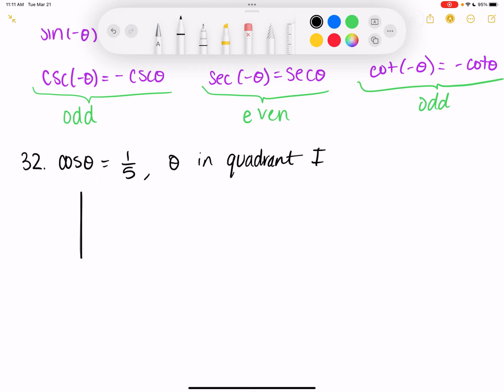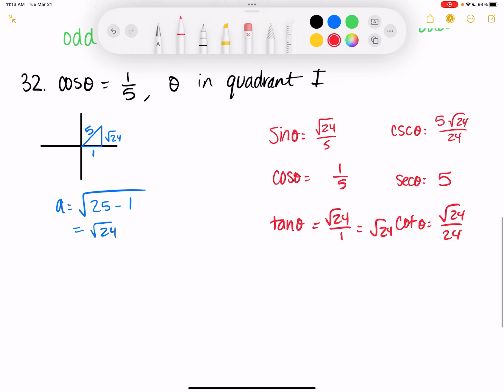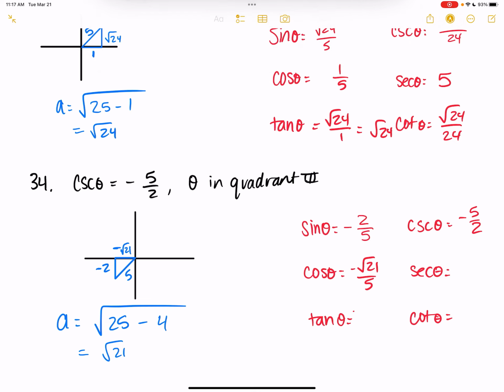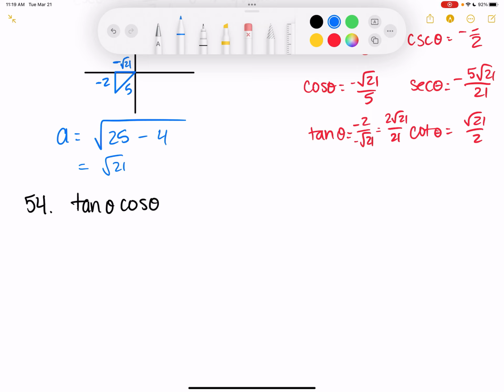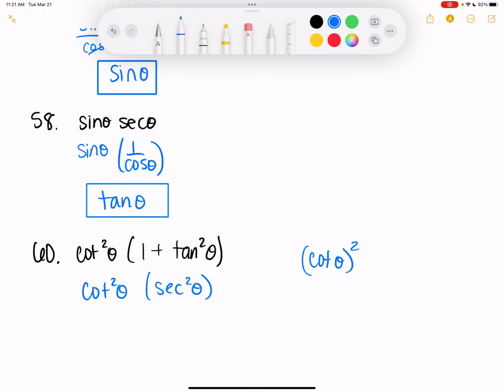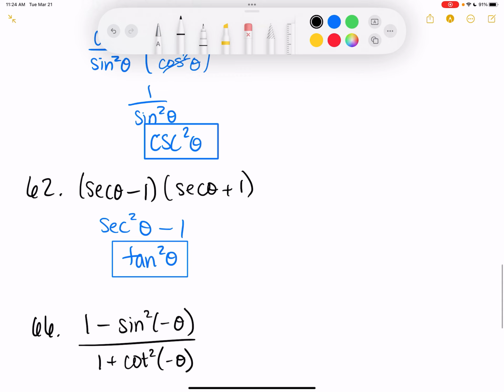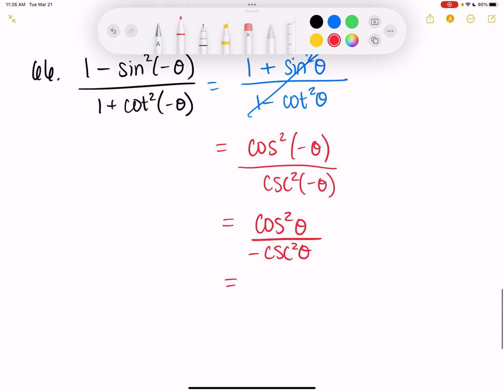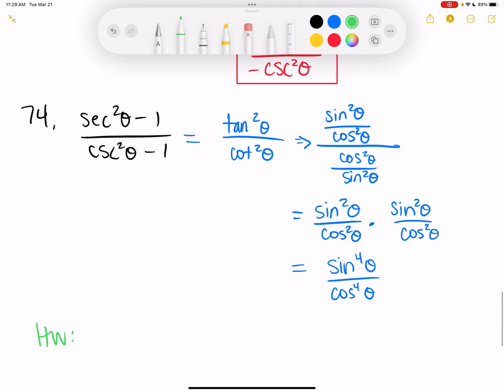College Algebra 7.1 Fundamental Identities examples